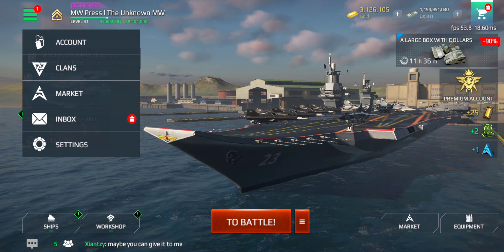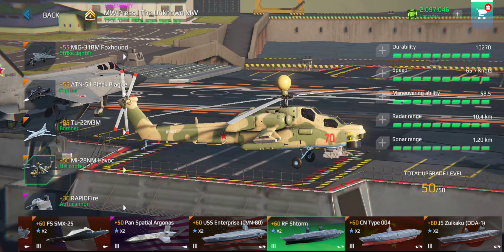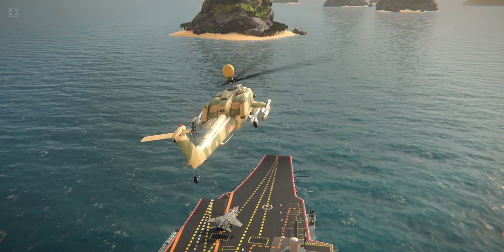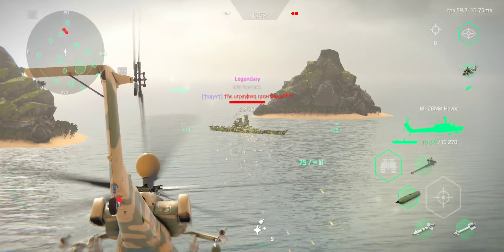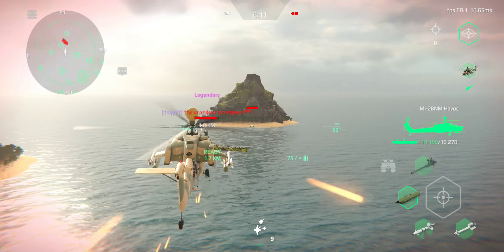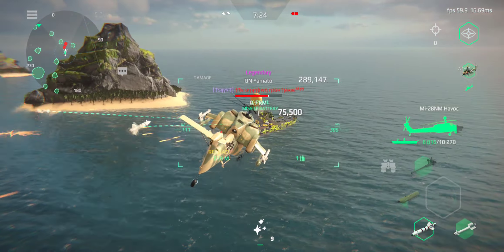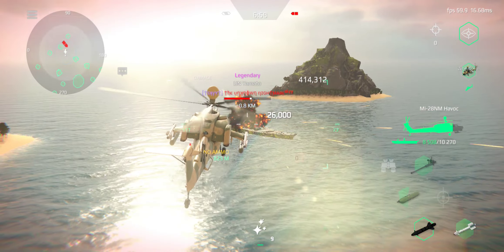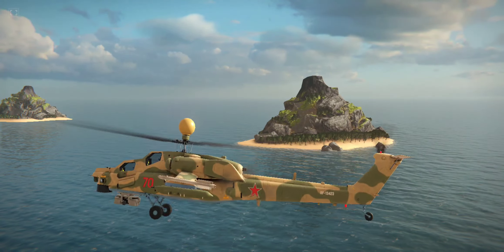REVIEW: MI-28NM Havoc Multipurpose Helicopter | Good Helicopter? modernwarships #